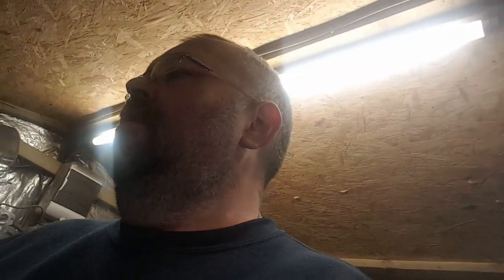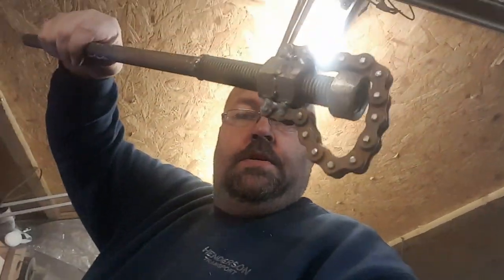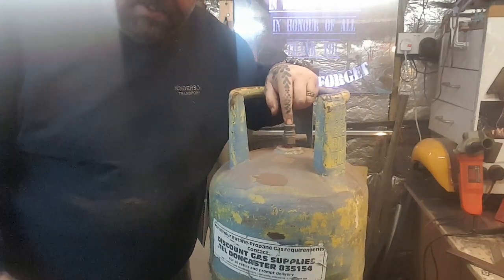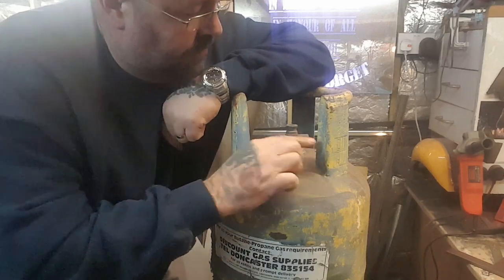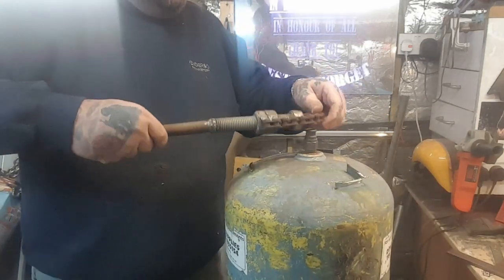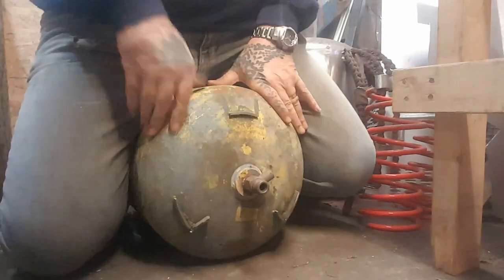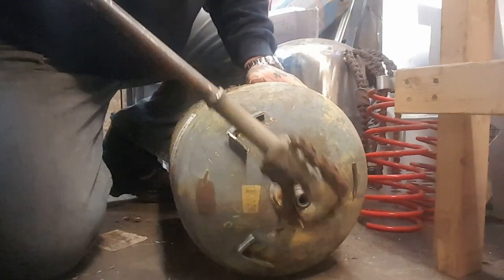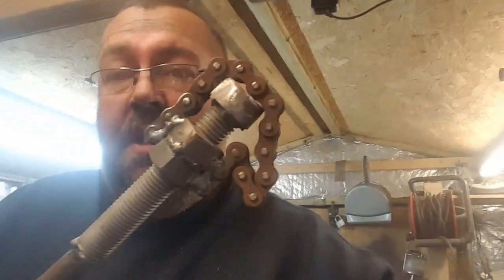How to remove a gas bottle valve. The easiest way ever.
This video show the easiest possible way to remove the value from a gas bottle.

Thanks to Jason Andrews for his video showing how he made his chain wrench.